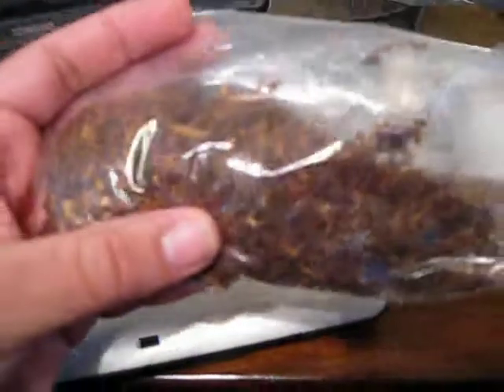Two new aromatic pipe blends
Went to my local pipe shop last Friday and bought two more pipe blends. If you pay close attention you can hear our pet cat batting around a bottle cap in background!